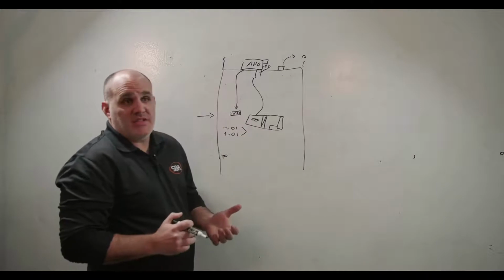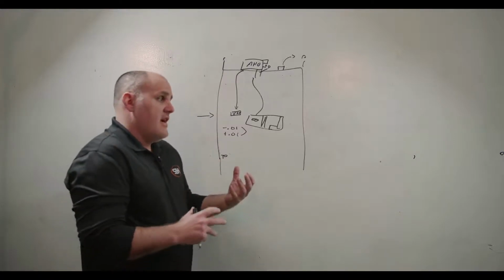SBA TV 31: Pressure Control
In this episode, we will discuss how pressure works and how to control pressure in HVAC applications with building automation systems.

We dive deep into stack effect, building pressurization, pressure control strategies, unit and space pressurization, and much more!

View more of our amazing free training resources at guides.smartbuildingsacademy.com